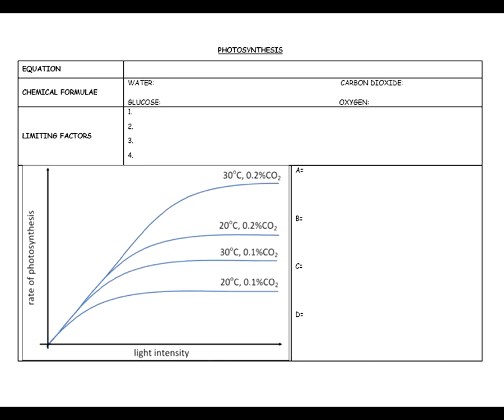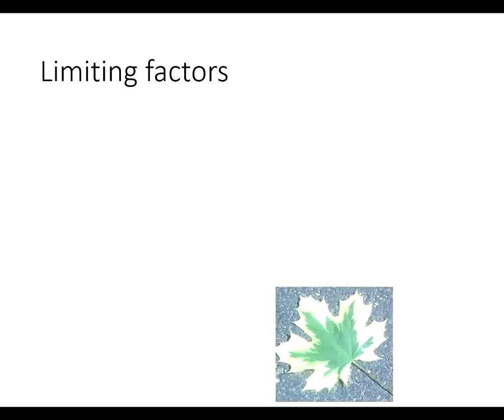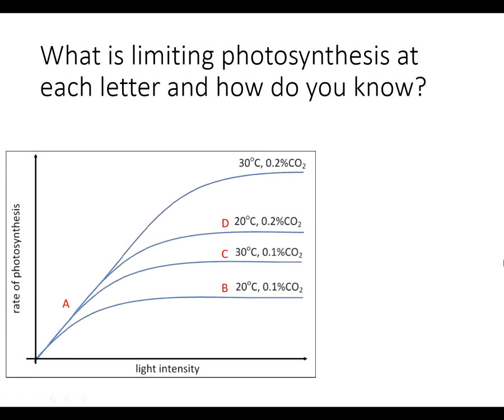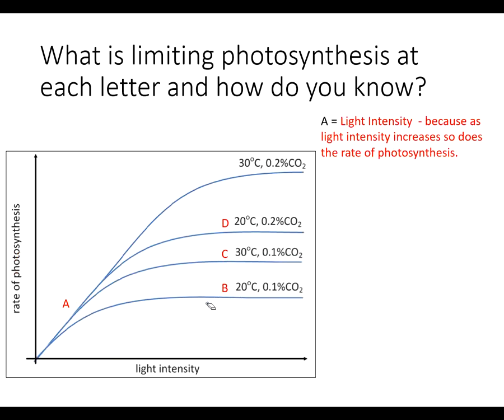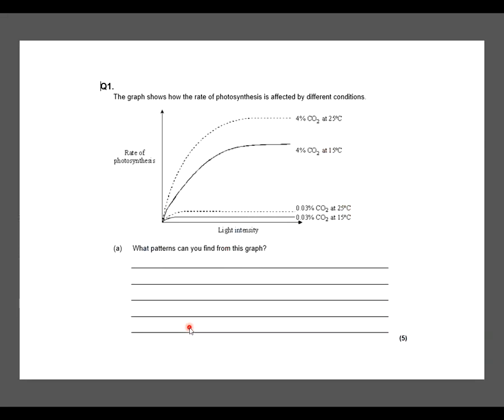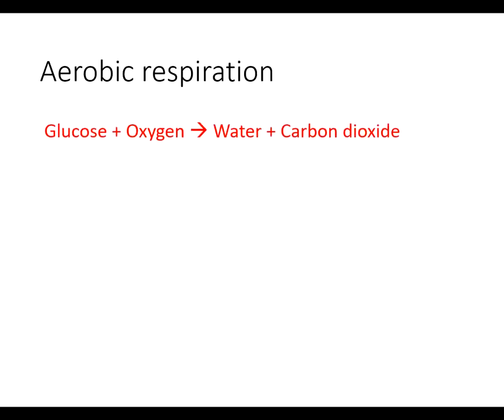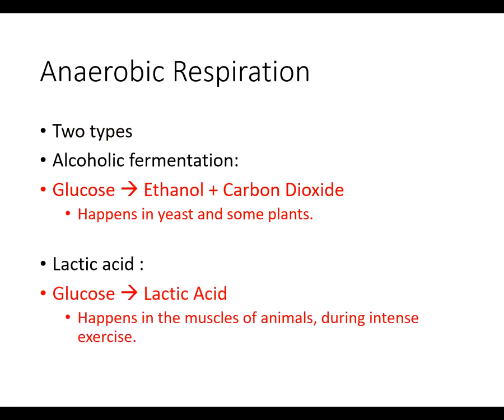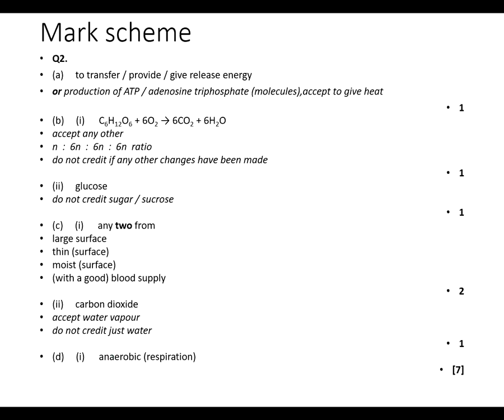Separate Biology: Y10's face-to-face support sessions